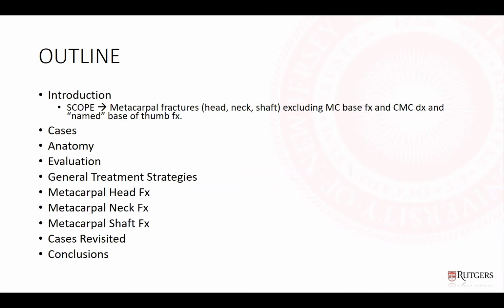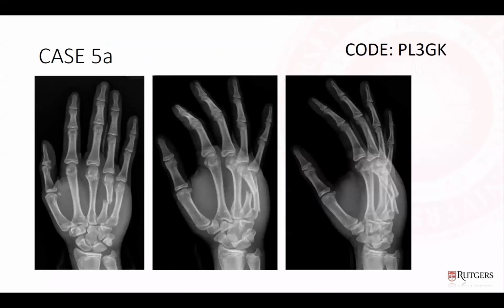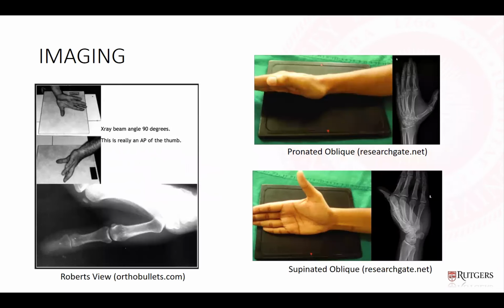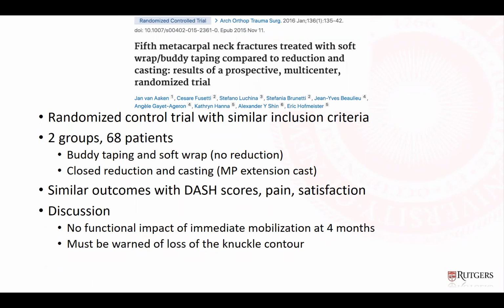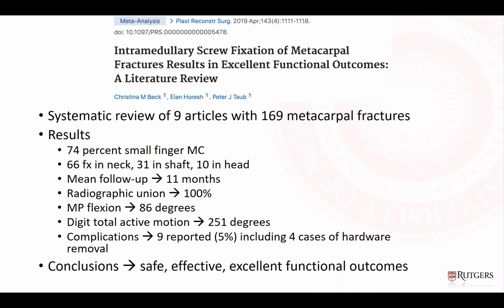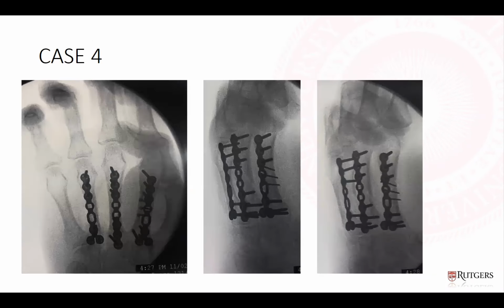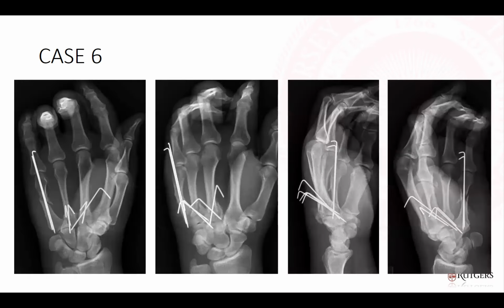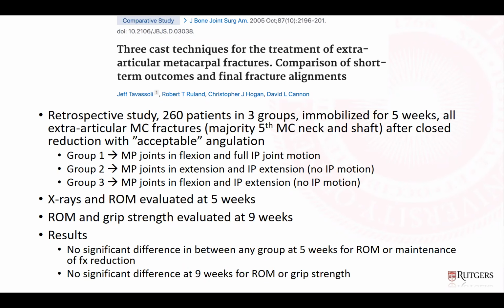Jeremy Silver, MD - Current Trends in the Management of Metacarpal Fractures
Gather round for Resident Grand Rounds!
Every few weeks, our residents showcase their knowledge on a germane topic in one of the Orthopaedic subspecialties they've rotated on. Watch as Dr. Silver (PGY-2) discusses the current knowledge on the management of metacarpal fractures.